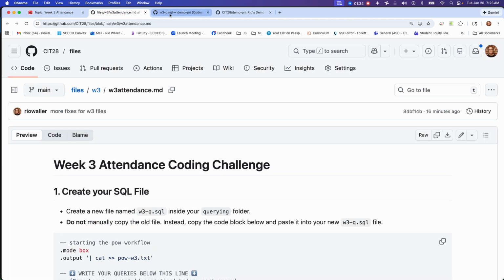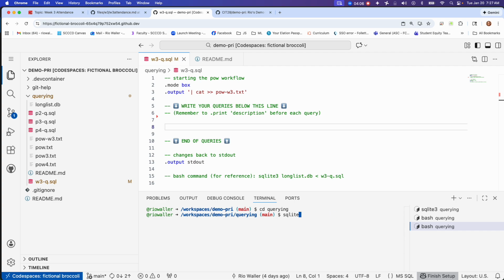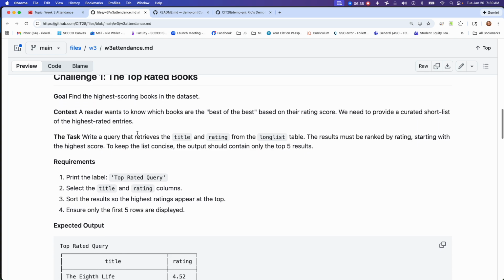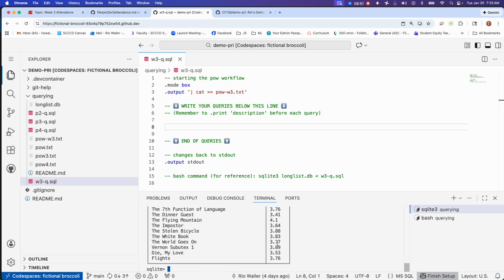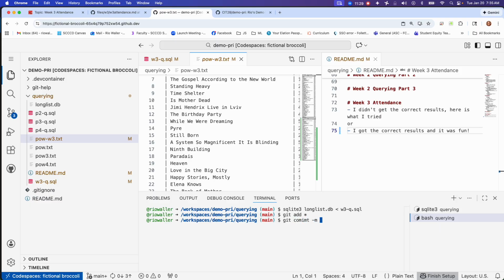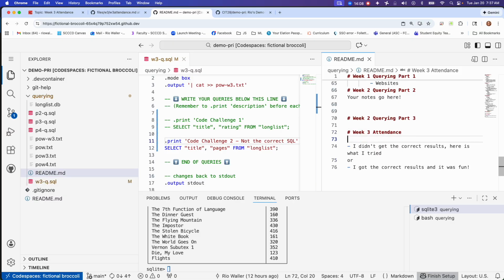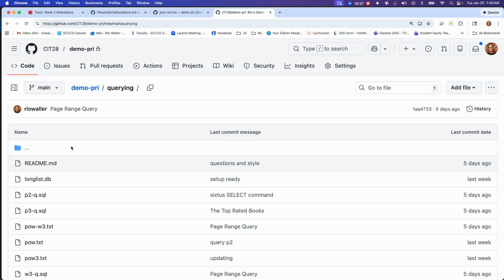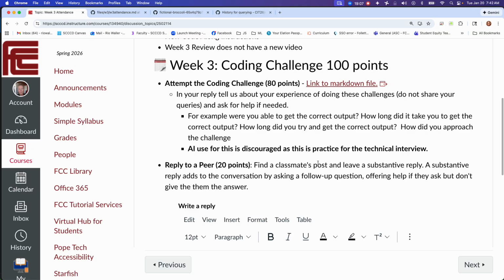CIT28SP26 - Week 3 Attendance Coding Challenges